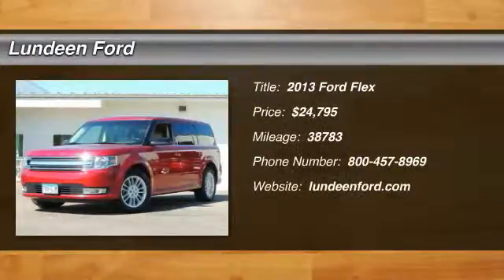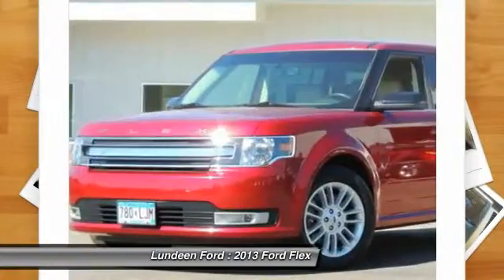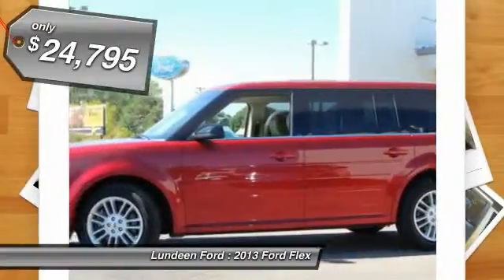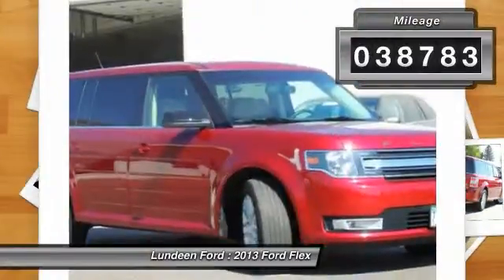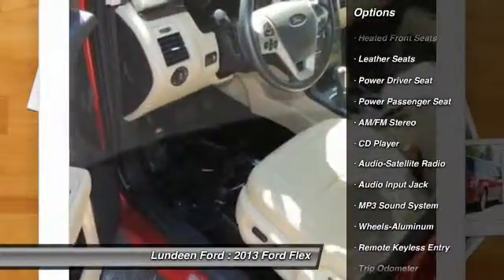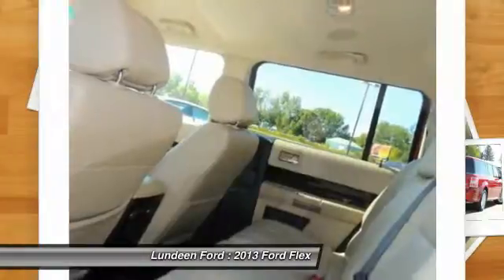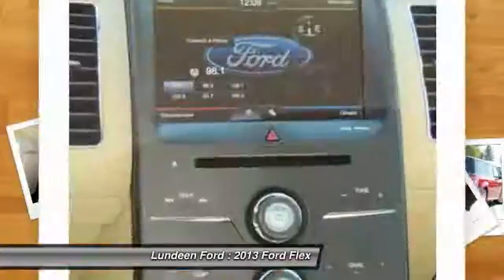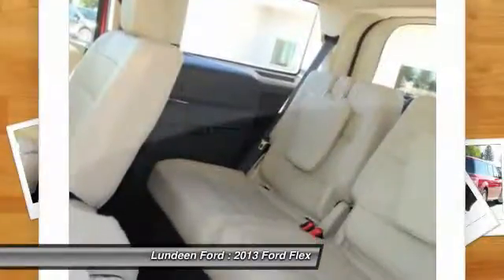2013 Ford Flex Minneapolis Annandale MN 1375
2013 Ford Flex SEL

Lundeen Ford
870 Elm Street East

You'll love this 2013 Ford Flex. This is a car you'll want to take home. With 38783 miles, it features Automatic transmission and an exterior color of Ruby Red Metallic Tinted.